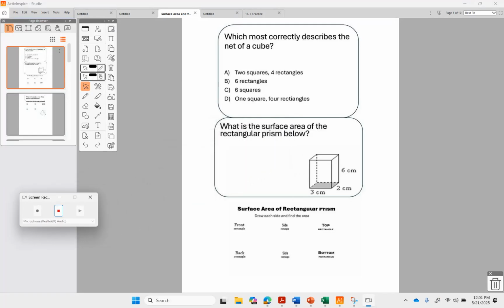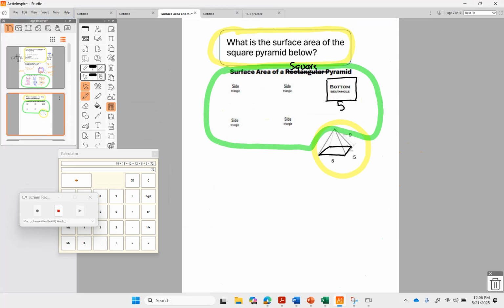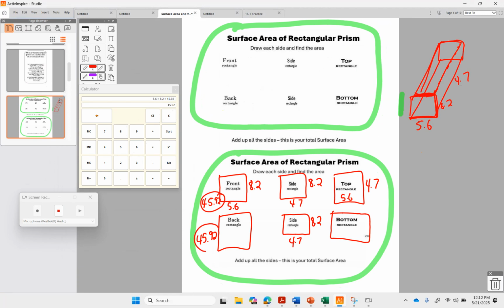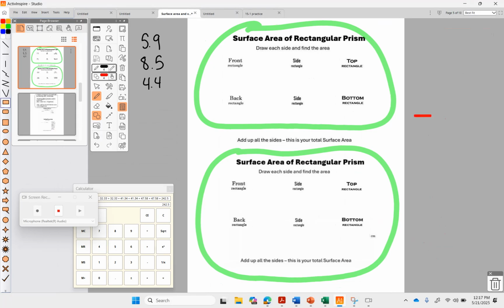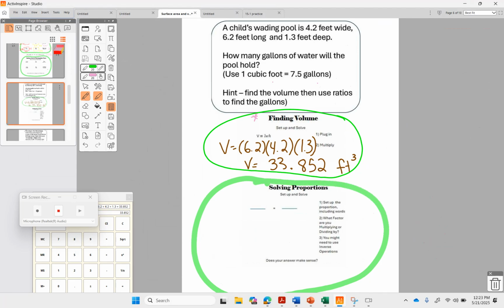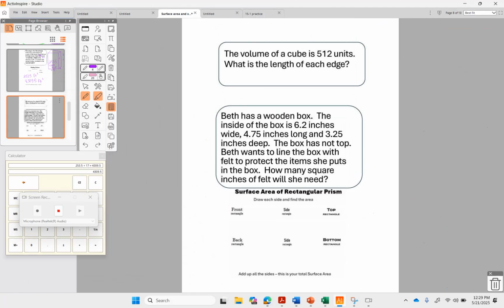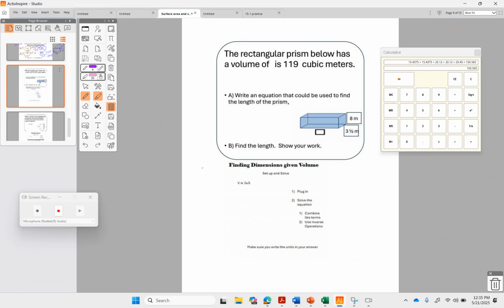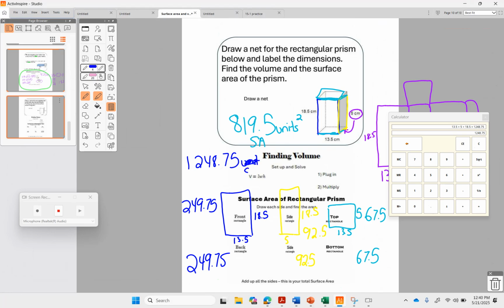Surface area and Volume Review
No secret code for this one.  The fact that it will help you do better on the Celebration of Knowledge should be enough.